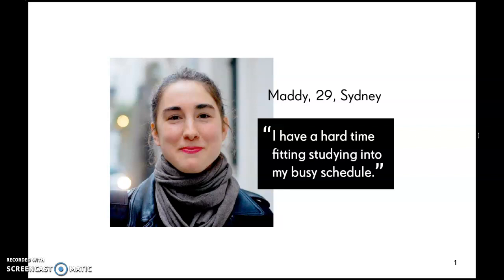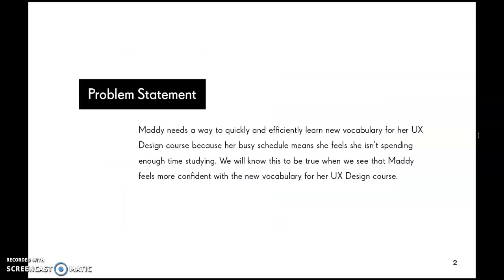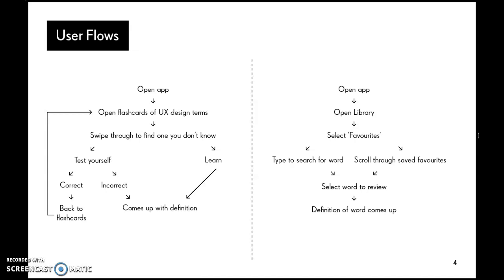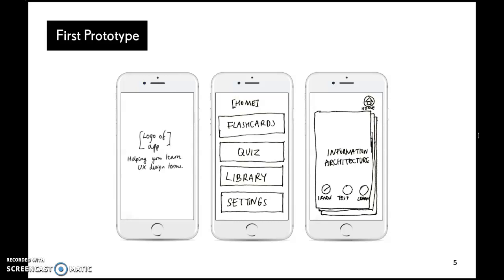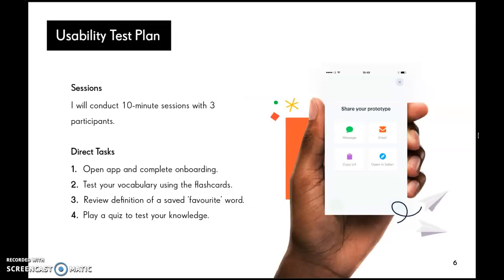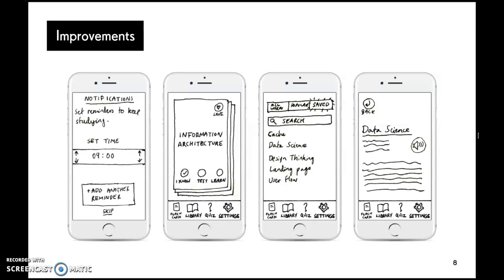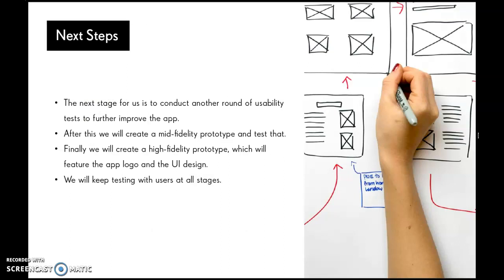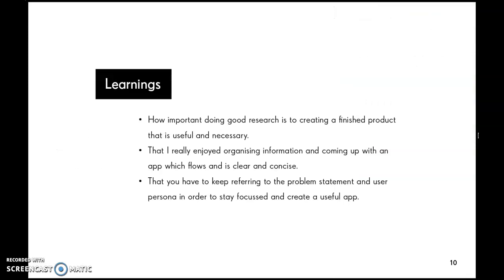Task 1.7 Hannah Naughton